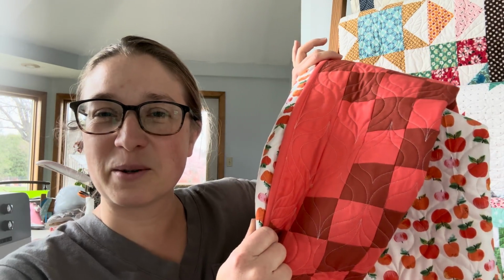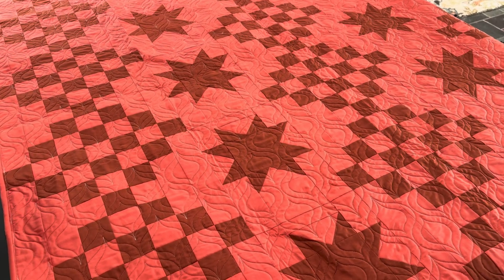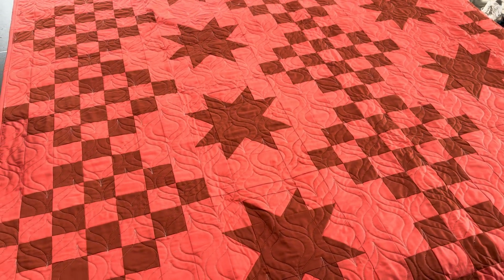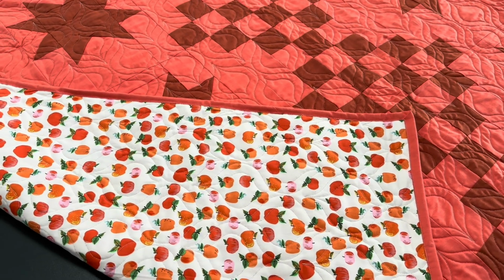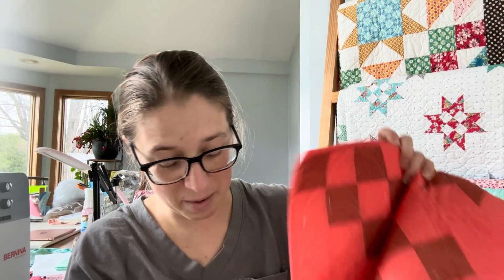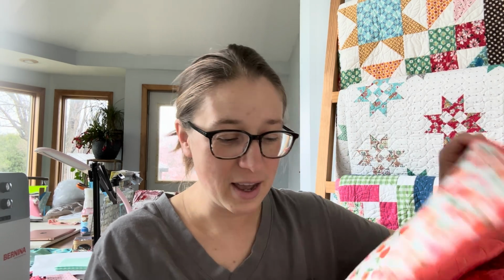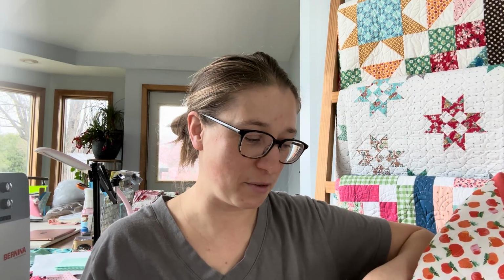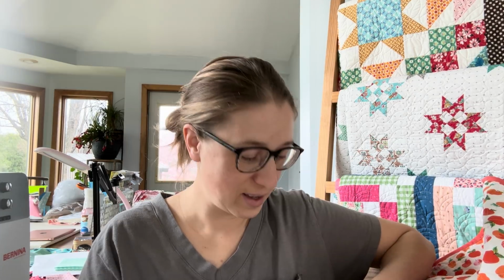New Monthly Challenge! April=English Paper Piecing challenge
Good Morning, I'm Jessica! Today I'm talking about monthly challenges. March challenge was a color challenge. April is an EPP challenge.

If you'd like to participate and share your project on Instagram, you can use the hashtag

You can find the other patterns in my Etsy shop

- My books:
1.) Precut Parade: Quilts to Make from Strips, Squares, and Fat Quarters
2.) A Year in Solids: 12 pretty projects corresponding with each month of the year
3.) Season to Taste: Quilts to Warm Your Home All Year Long